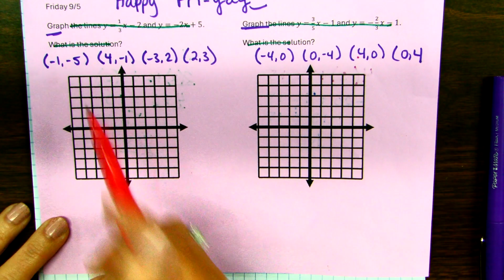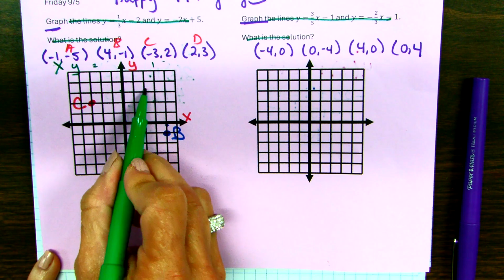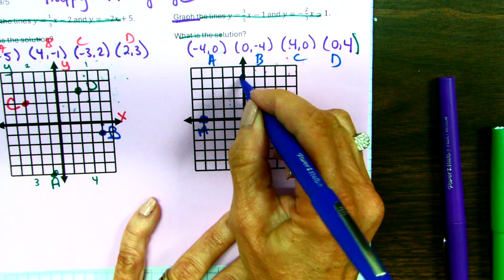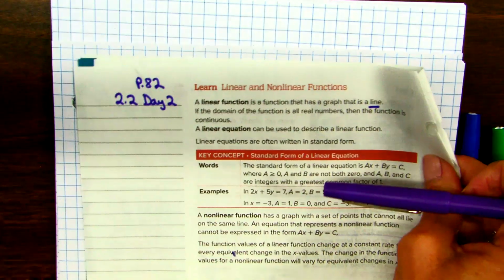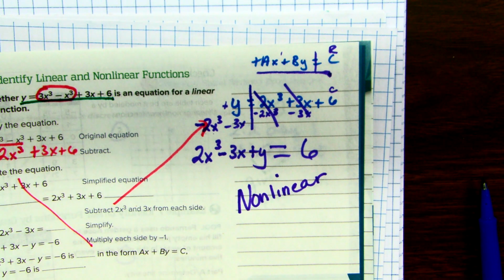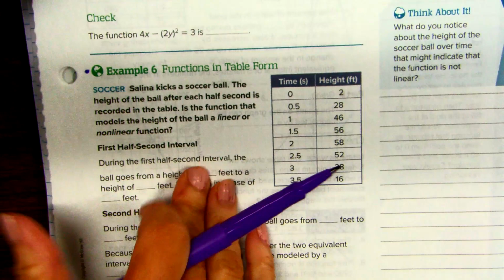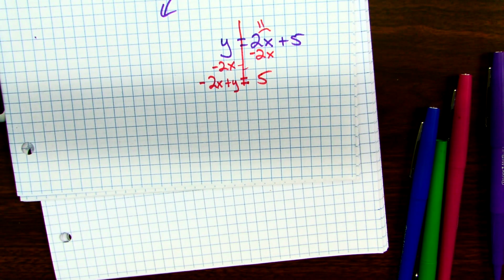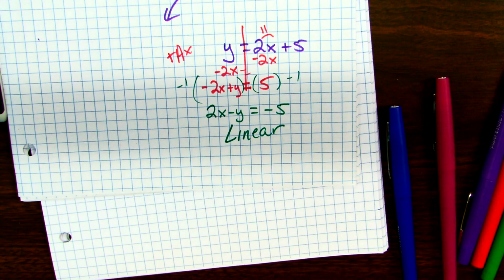2 2 DAY 2